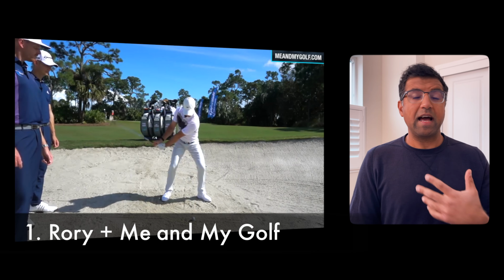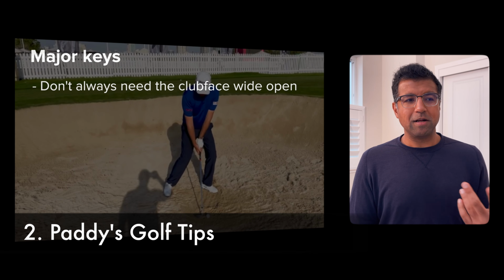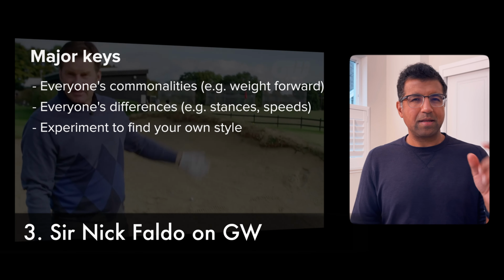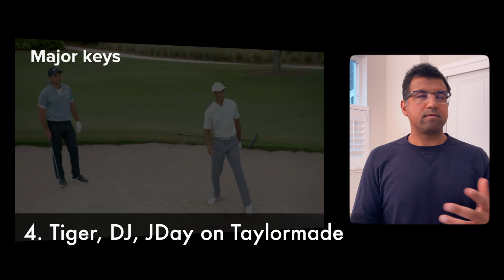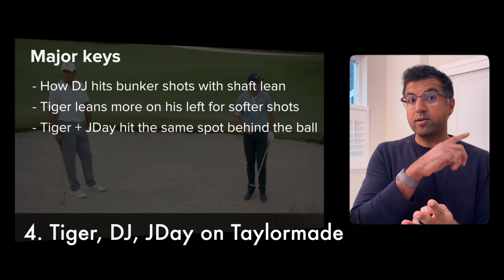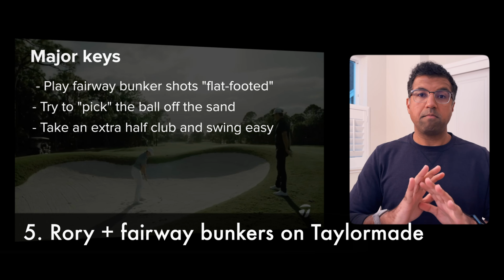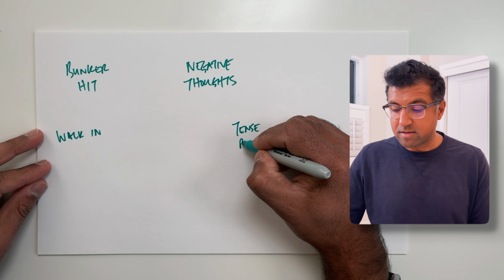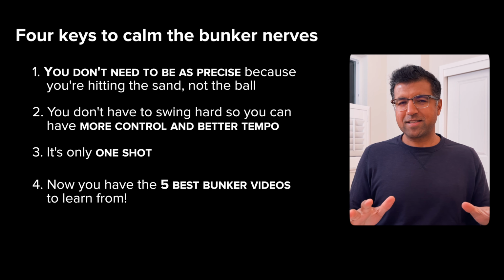SANDSTORM! The 5 BEST Pro bunker videos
Bunkers generally suck. I spent (what felt like) years of my life watching bunker tutorials, and this video covers the FIVE BEST VIDEOS I found -- guaranteed* to turn you into a BUNKER BOSS.

*Not a real guarantee

CHAPTERS:
00:00 Intro
01:02 Rory on Me and My Golf
02:05 Paddy's Golf Tips
03:14 Sir Nick Faldo on GW
04:45 Tiger, DJ, JDay on Taylormade
07:03 Rory (fairway bunkers) on Taylormade
08:14 Six S's for Sand Success
09:58 Keys to ease bunker nerves

WHO AM I:
I'm Manu, a full-time job-haver and part-time golfer living in San Francisco. After YEARS of hacking at the ball, I finally got my act together and dropped my handicap from ~15 to ~1. I make videos to share what I've learned and help others make the journey WAY faster (and more happily).